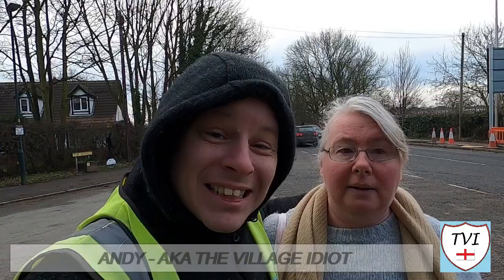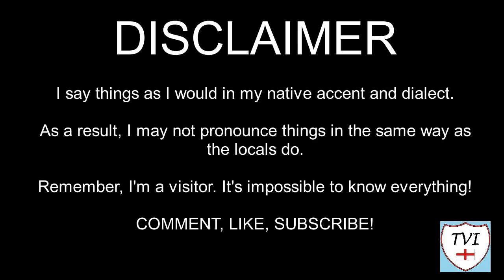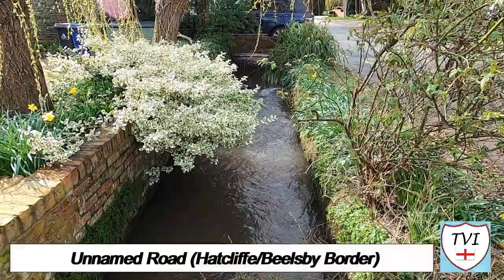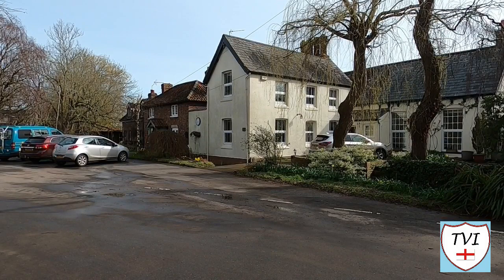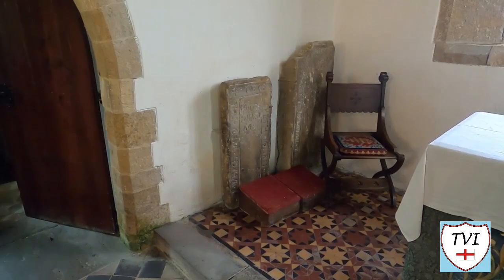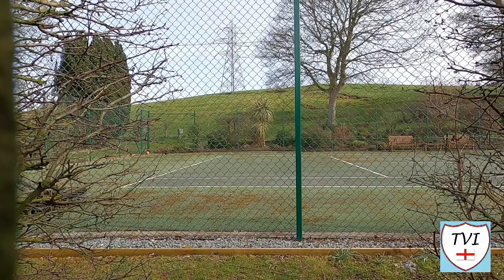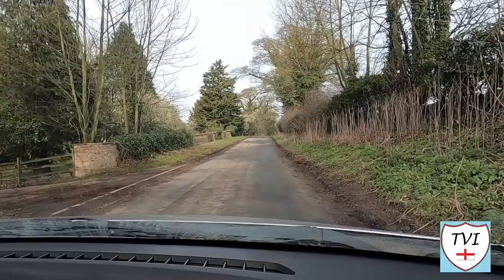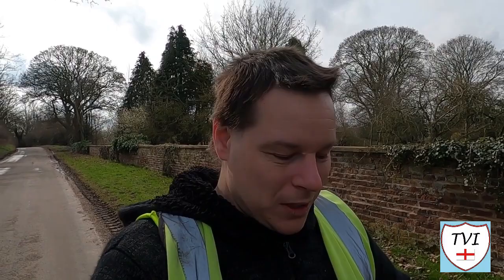HATCLIFFE: North East Lincolnshire Parish #10 of 21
NORTH EAST LINCOLNSHIRE PARISH #10: HATCLIFFE

Welcome to Hatcliffe, which sits one mile to the South of Beeslby in North East Lincolnshire.The two villages are separated by Waithe Beck, which forms a strange parish boundary, causing part of Hatcliffe village to fall within Beelsby’s boundaries. Hatcliffe is a linear village. It’s so small that it only really has one major landmark – the church of St Mary.

Having said that, there can be no denying that Hatcliffe is one of the prettiest villages in Lincolnshire. It’s isolated nature coupled with the attractiveness of Waithe Beck, makes this a very sought after place to live.

According to the Dictionary of British Place-Names, the name Hatcliffe contains both a personal name – Hadda – and a geographic feature, in this case, a cliff. This is therefore, “Hadda’s Cliffe”. In the Domesday Book, Hatcliffe's population was considered to be medium sized. The manor was long held by the family who bore the Hatcliffe name, including William Hatcliffe who served both Henry VI and Edward IV as court physician in the 15th century.

In the late 1500s, Thomas Hatcliffe, the MP for Grimsby, was rumoured to be cursed for building a new manor house in the village from the stones of a demolished church. In the 1960s, American academic John Leslie Hotson theorised that Thomas's son, William, was the “Mr W.H.” to whom William Shakespeare dedicated his sonnets in 1609

So its got some history, let’s see what else its got!